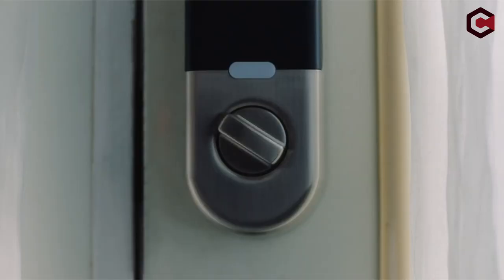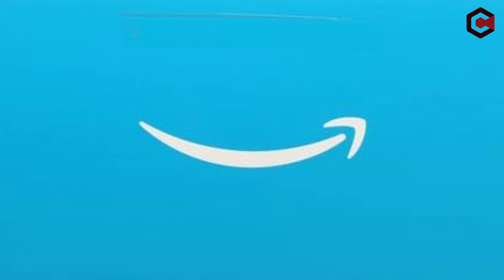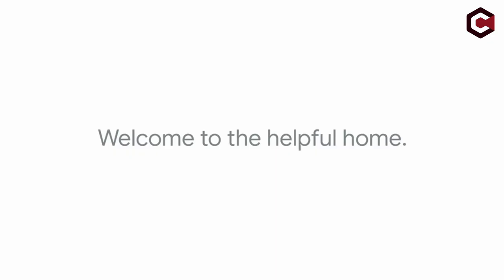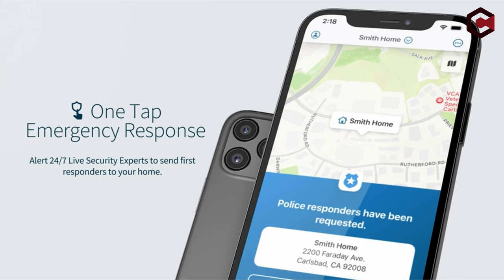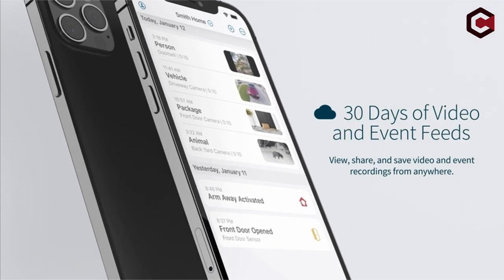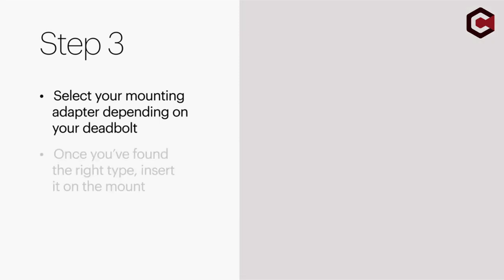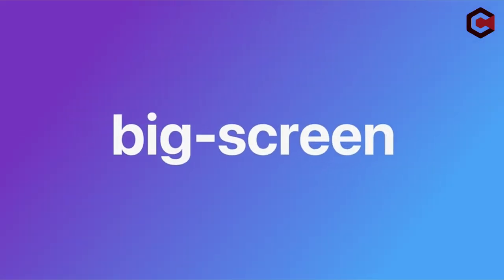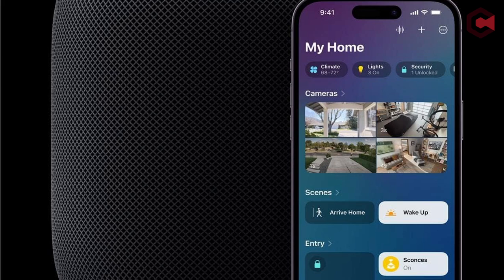10 Smart Gadgets You Must See In [2025]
Let's talk about the Smart Gadgets You Must See In 2025. I have made a list of 10 Smart Gadgets You Must See In 2025! which will help you decide which one to choose.

Quick Links: ✅✅✅

10: Echo (4th Gen 0:12
9: Echo Show 8 (1st Gen, 2019 release) 1:15
8: Google Nest Wifi - AC2200 2:16
7: Amazon Smart Thermostat 2:56
6: Arlo Pro 4 Spotlight Camera 3:35
5: Arlo Essential Wired Video Doorbell 4:43
4: August Home, Wi-Fi Smart Lock (4th Generation) 5:50
3: BIRD BUDDY® Original Smart Bird Feeder 6:53
2: Apple 2022 Apple TV 4K Wi‑Fi + Ethernet 7:56
1: Apple HomePod 2nd Generation 8:56

I have prepared this video guide to Smart Gadgets You Must See In 2025 to give you the ins and outs to help you make the right choice. So let's get started.